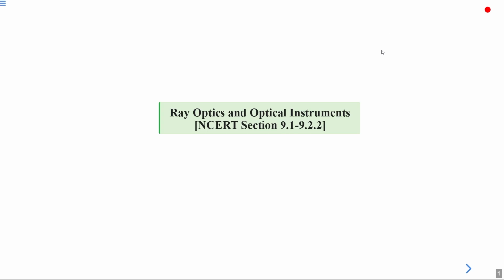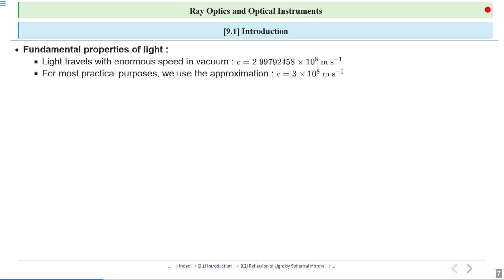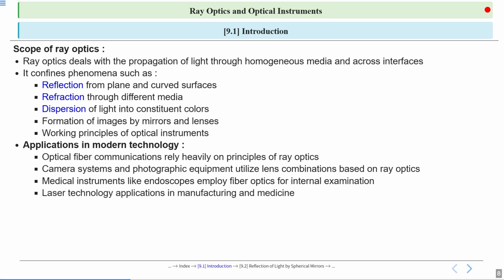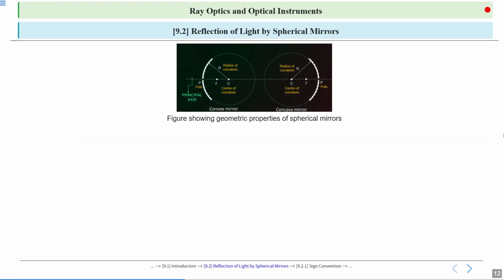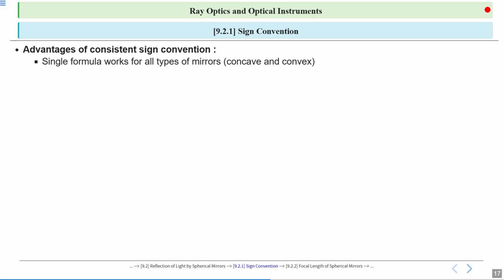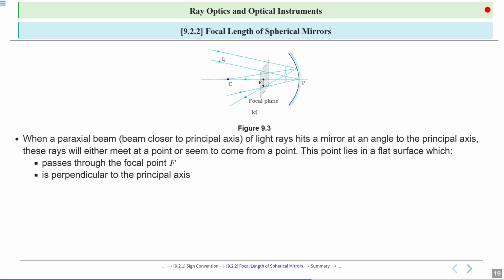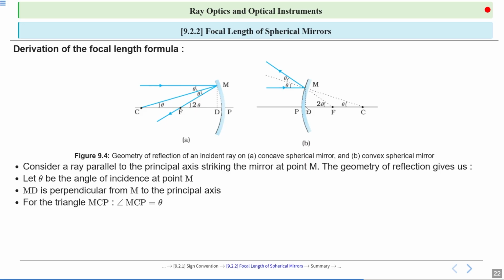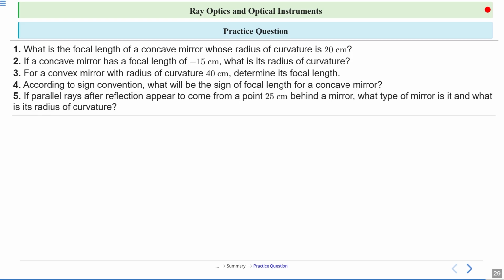Ray Optics and Optical Instruments Part 1